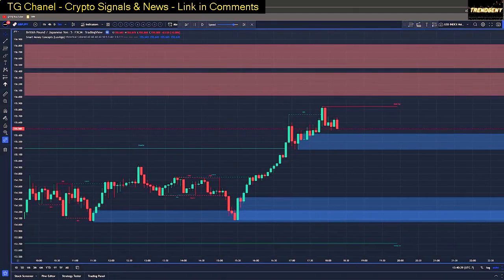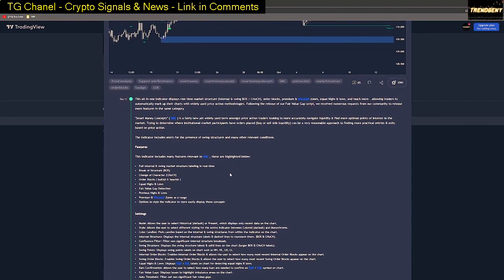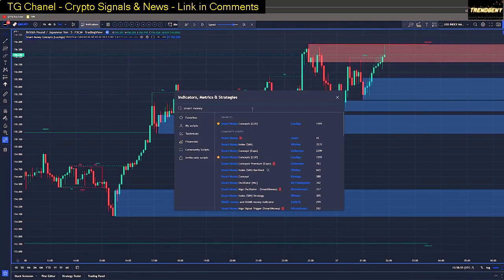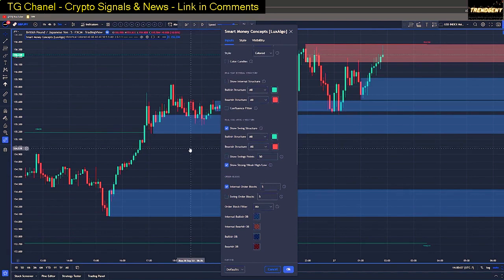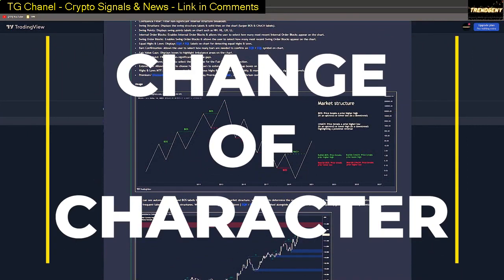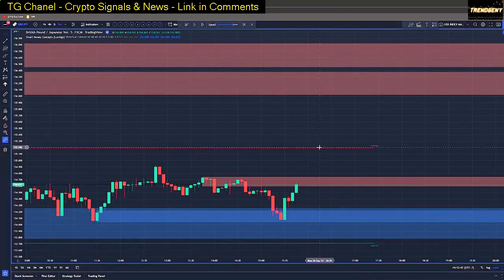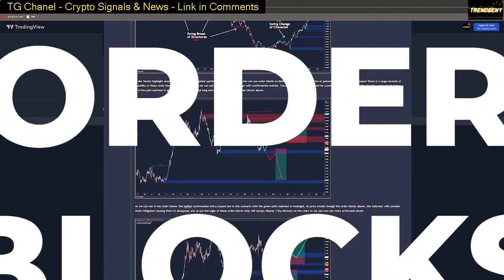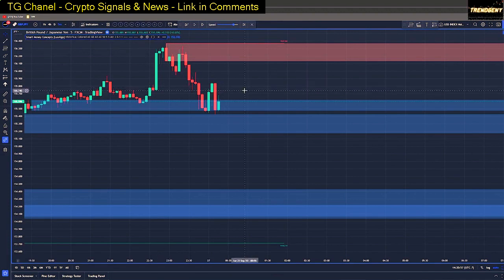Crypto Trading Bot Strategies Reddit - Top Crypto Trading Bot Strategy For 2022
In this video i will test if the “godstra” crypto trading bot strategy is useful for automatic bot trading with  cryptocurrency.
Learn the best crypto trading bot strategy for 2022  whether you use bitsgap  pionex  3commas  kucoin  or any other automated crypto bot platform this strategy is for you.
Optimize trading strategies using freqtrade crypto trading bot.Trading bot strategies and algorithms: automating operations on crypto markets.

Top crypto trading bot strategies for max profits.

The 'godstra' strategy - is this crypto trading bot strategy profitable, or not?
The ‘nostalgia for infinity x’ crypto trading bot strategy.The 'heracles' strategy - is this crypto trading bot strategy profitable, or not?

In this video i am going to backtest the ‘bollinger band &rsi’ crypto trading bot strategy.“riding the bollinger bands” - is this crypto trading bot strategy profitable, or not.Top crypto trading bot strategies for max profits.

3 profitable strategies for crypto bot trading.

Create a crypto trading bot strategy with the ichimoku indicator and data science tools– intro.

In this video i am going to backtest the supertrend crypto trading bot strategy that is hosted in the freqtrade github repository fo strategies ().Here another crypto bot trading strategy that i found while cleaning my strategy stuff on my computer.Testing a crypto trading bot that buys based on reddit sentiment.

Here another crypto bot trading strategy that i found while cleaning my strategy stuff on my computer.
The 'godstra' strategy - is this crypto trading bot strategy profitable, or not?Trading bot strategies and algorithms: automating operations on crypto markets | marnotaur.
The 'heracles' strategy - is this crypto trading bot strategy profitable, or not?

Learn an easy way to "protect your capital" and "make money" in the event of a crypto crash/dump using this crypto trading bot strategy and video tutorial.